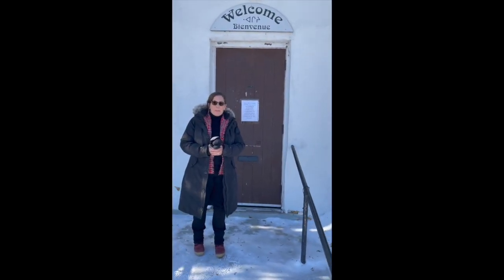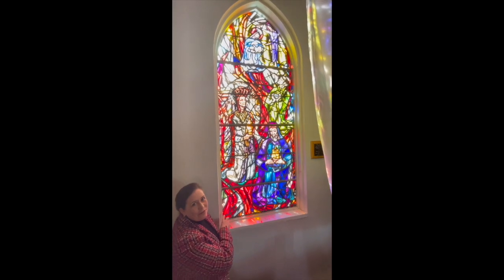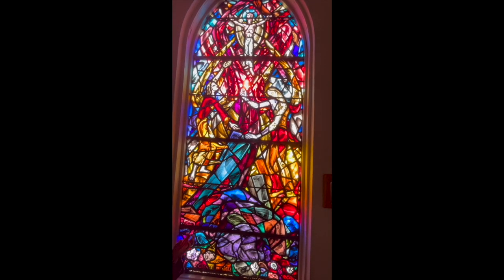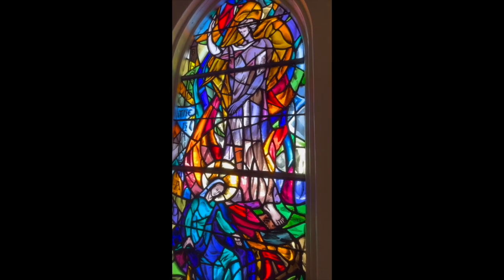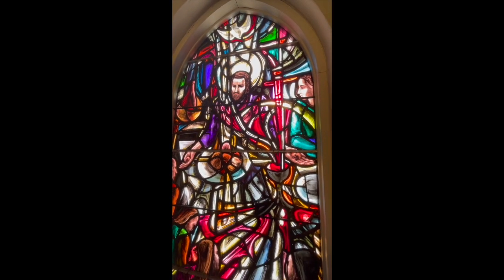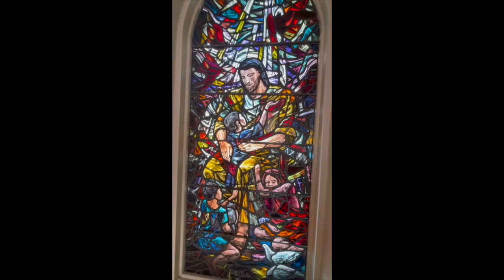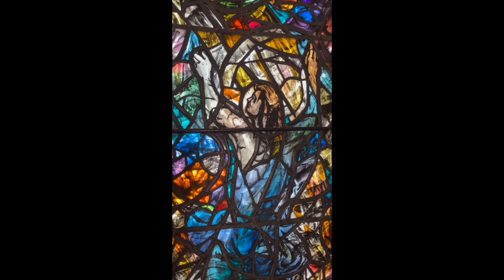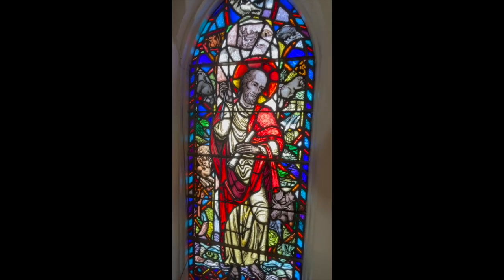Stained Glass St. Matthews HD 720p